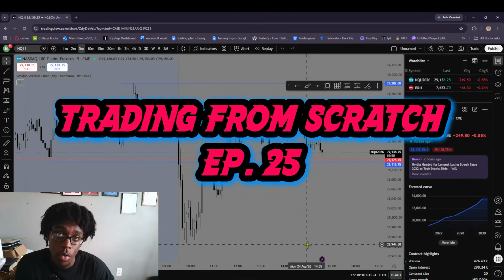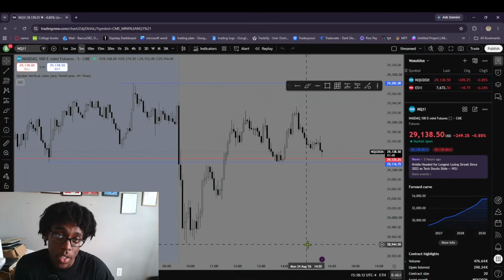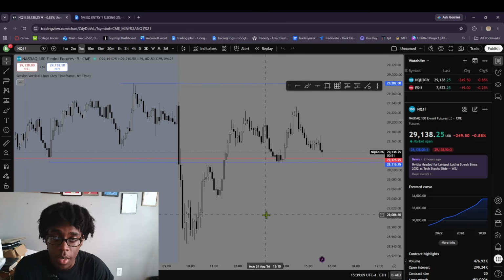How To Forward Test Your Trading Strategy | Trading From Scratch Ep. 25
Backtesting shows you how your strategy performed in the past.

Forward testing shows you how that strategy performs in real-time market conditions.

In this episode of Trading From Scratch, I break down what forward testing is, why it matters, and how you can use SIM trading to test whether you can actually execute your strategy live.

A big part of forward testing isn’t just tracking wins and losses — it’s tracking whether you actually followed your trading plan.